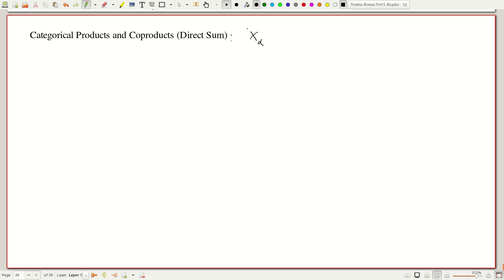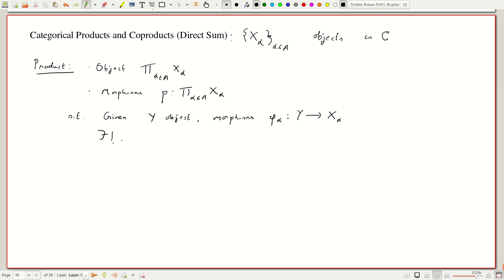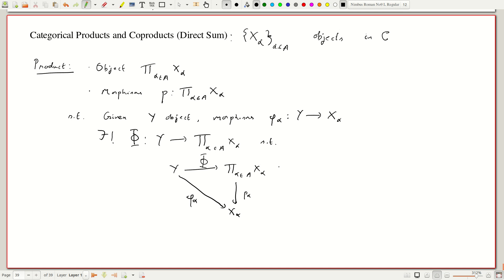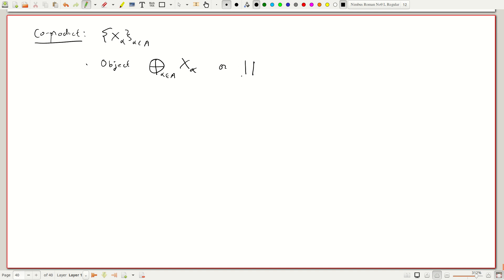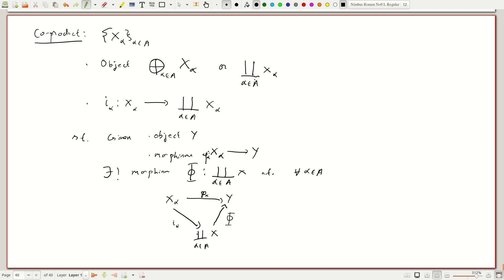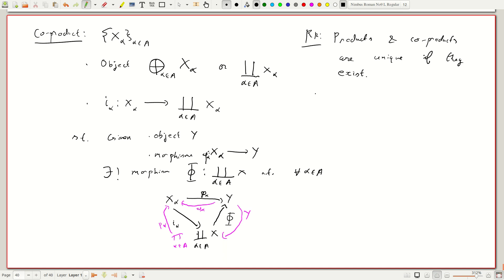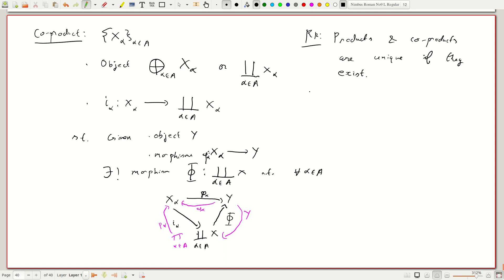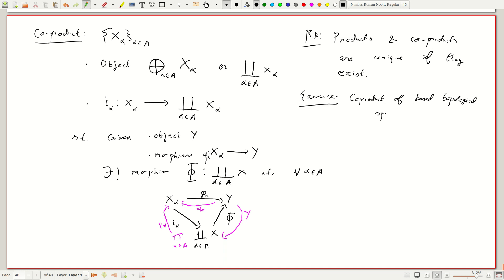Introduction to Algebraic Topology : Lecture 17.4 MA 232 (2020)